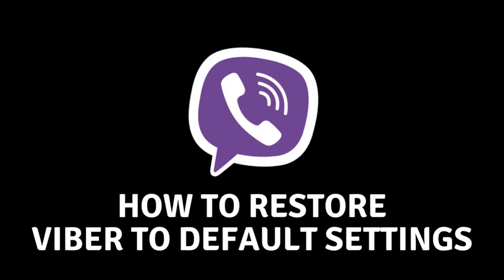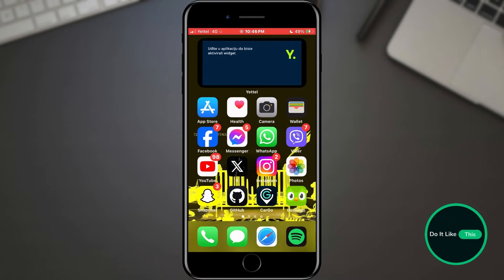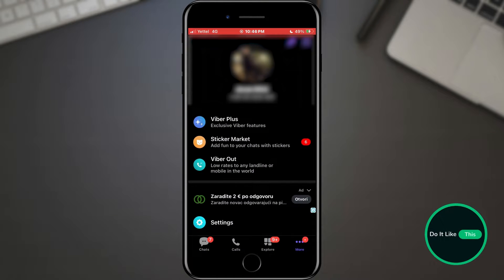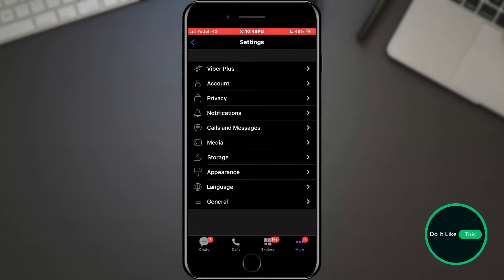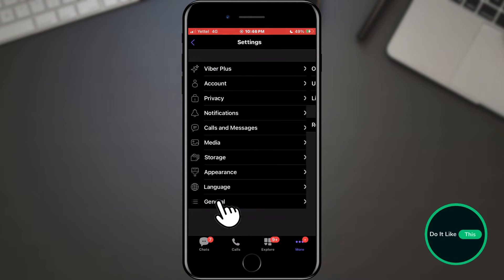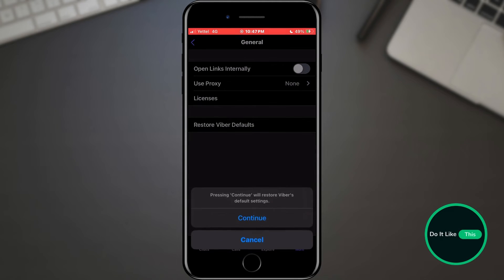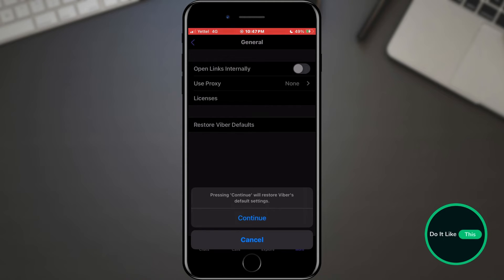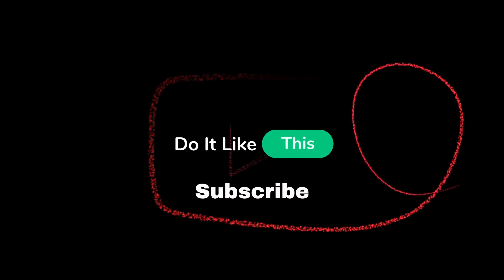How To Restore Viber To Default Settings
In this comprehensive guide, learn the step-by-step process to restore Viber to its default settings effortlessly. Whether you're experiencing glitches, seeking a fresh start, or simply want to optimize your Viber experience, this tutorial has you covered. Discover how to reset your Viber account, clear chat history, and manage your data with ease. Follow along and regain control over your Viber settings hassle-free! Don't let technical issues hold you back—restore your Viber today and streamline your communication experience.